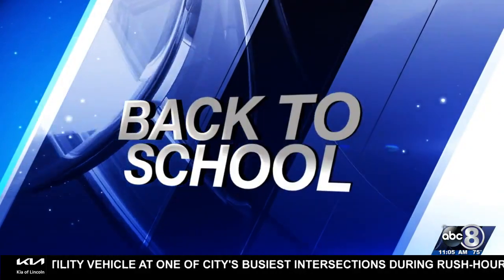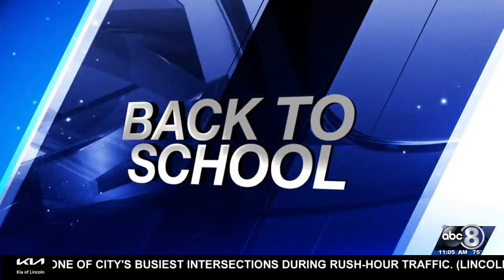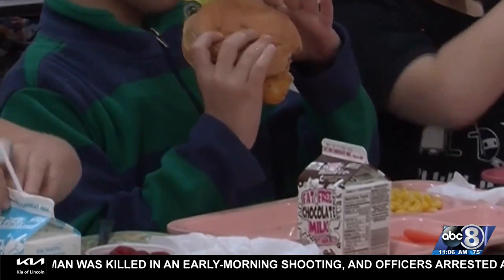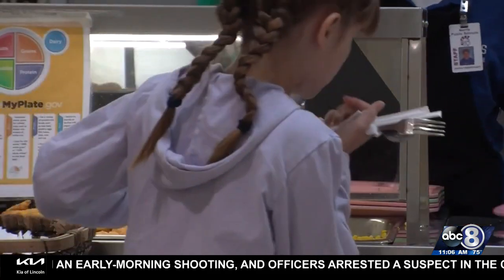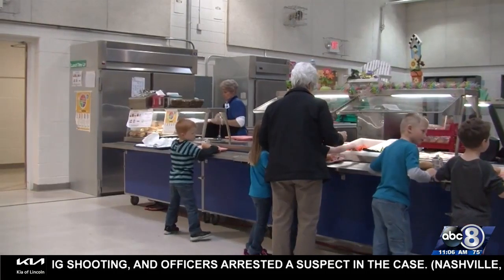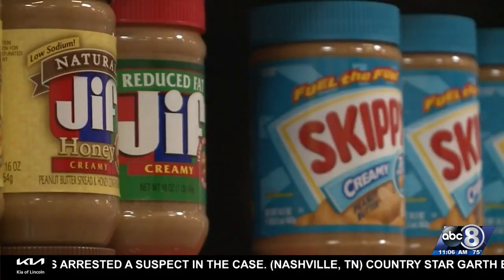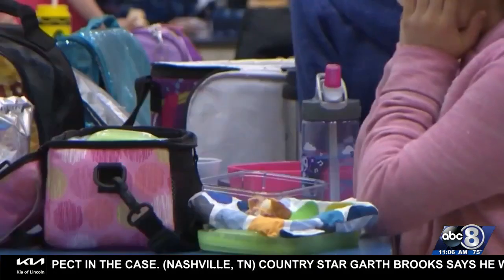A healthy school diet